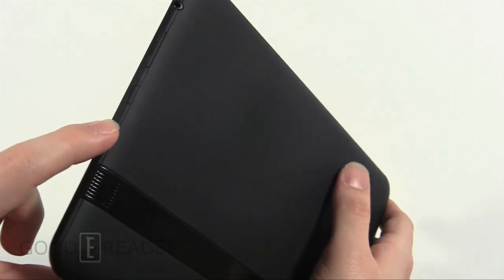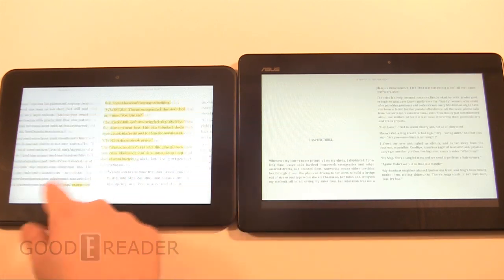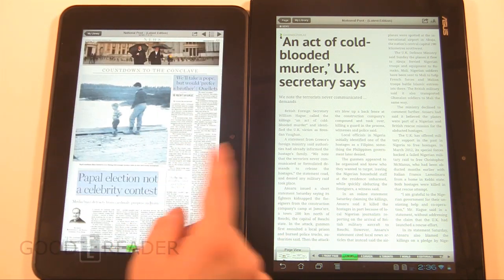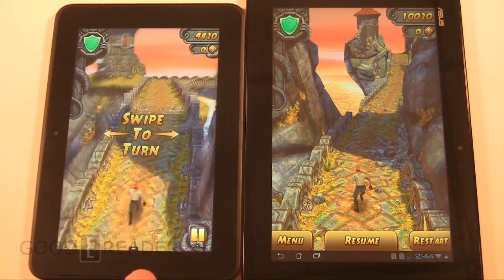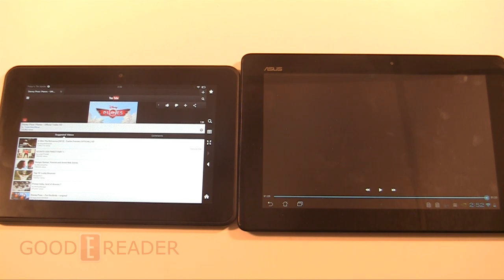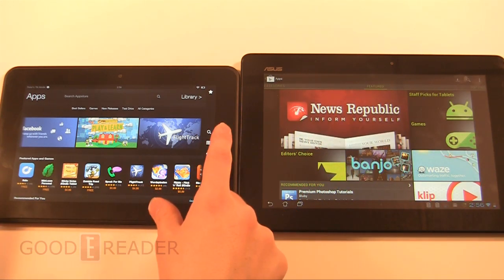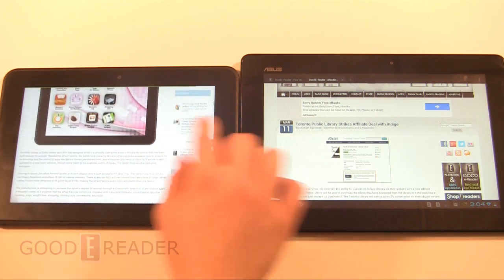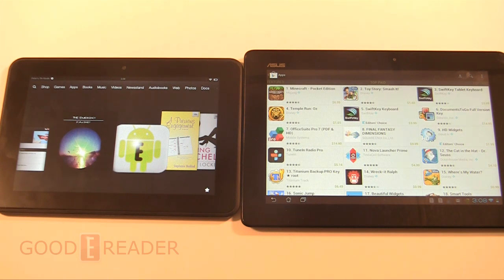Amazon Kindle Fire HD 8.9" vs Asus MeMO Pad Smart 10.1"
This is an in-depth look at the Kindle Fire HD 8.9" going up against the Asus MeMO Pad Smart 10.1".
These tablets are different in several ways.
On one hand, the Asus is running Quad Core. But on the other hand, the Kindle has a whopping 1920x1200 resolution.
Please watch if you guys are thinking of buying either of these two great tablets!